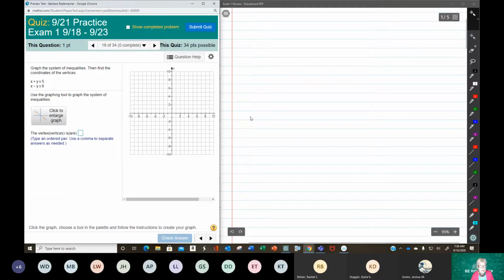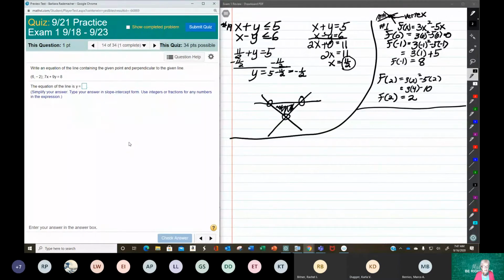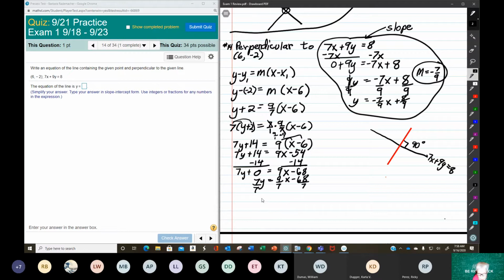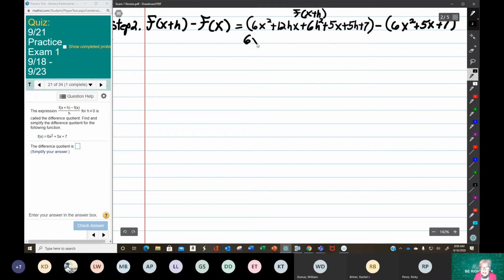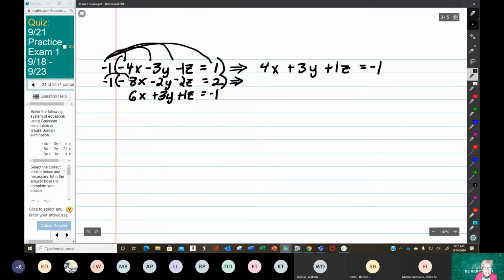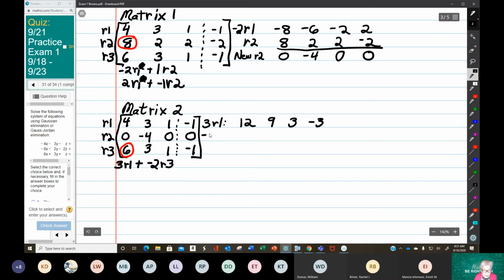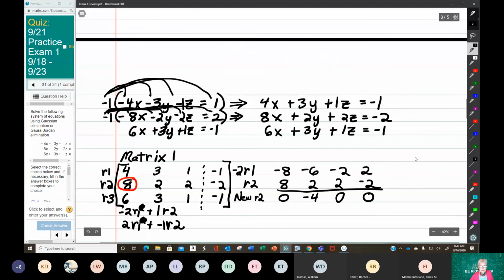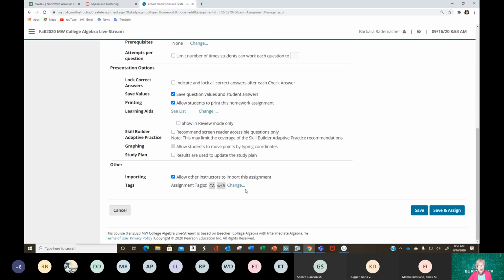Exam 1 Review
MW CA Live Streaming class takes on the Exam 1 Review! Sept. 16.